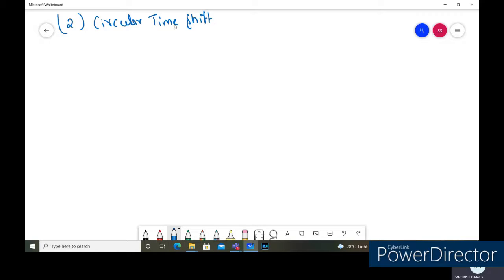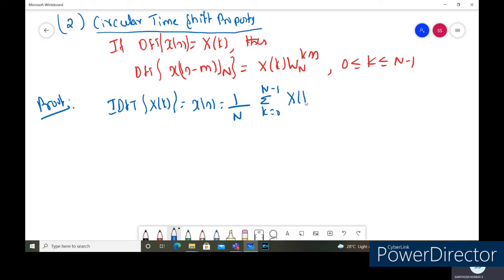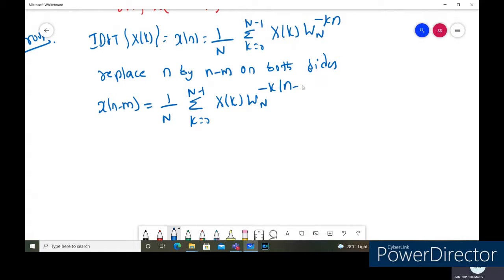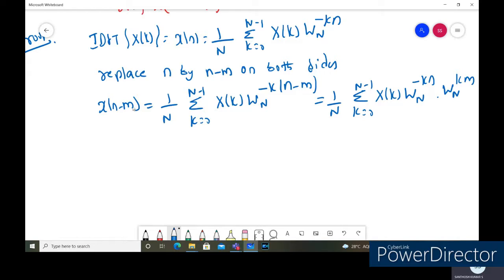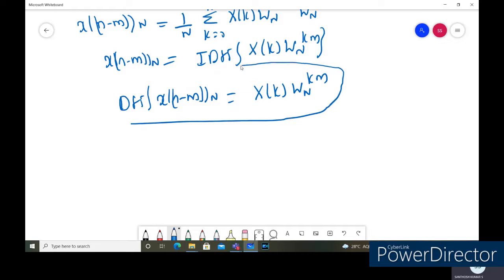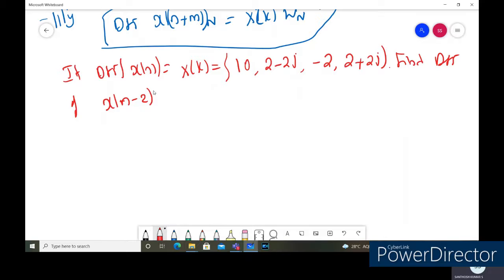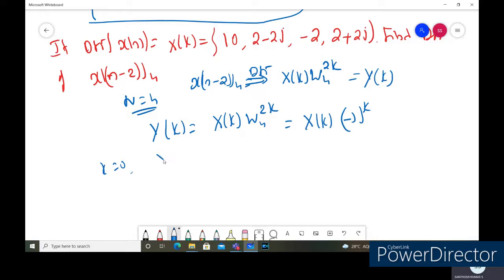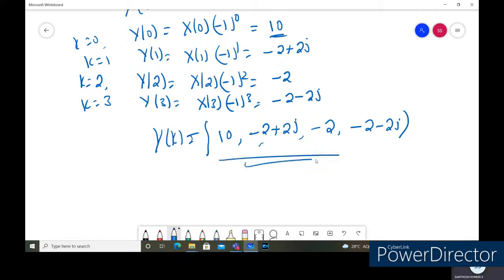Lec 13 Time Shift Property